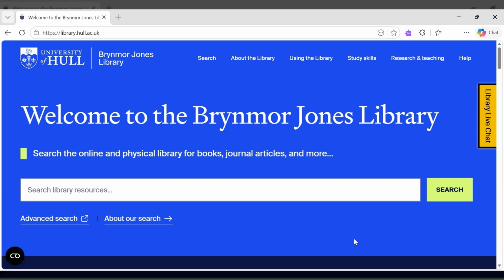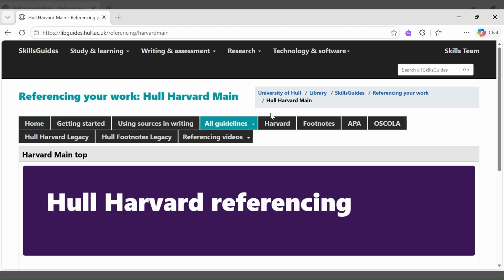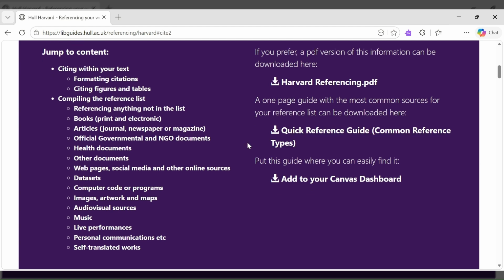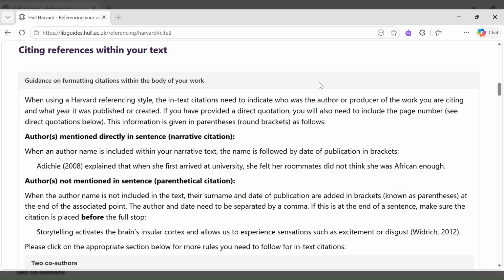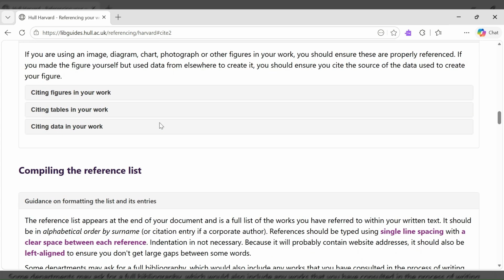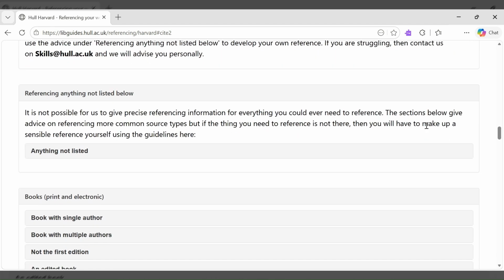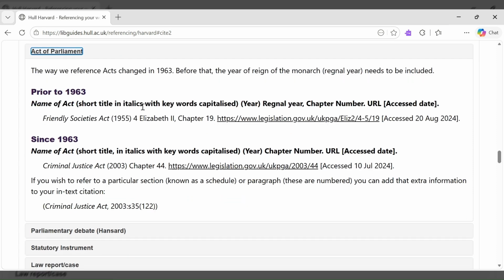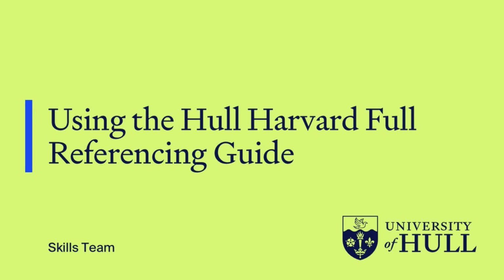Using the Hull Harvard Full Referencing Guide